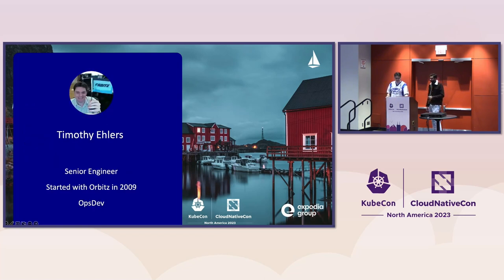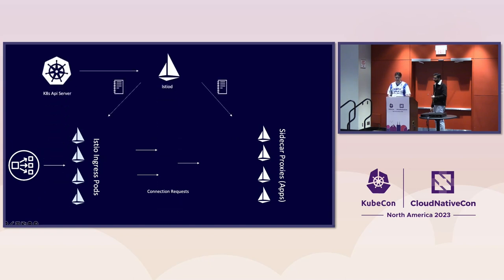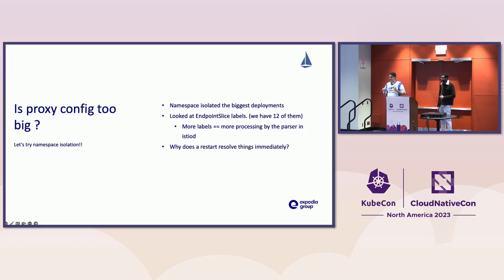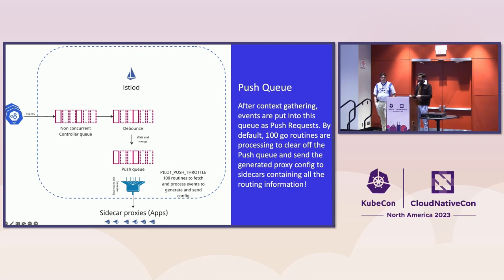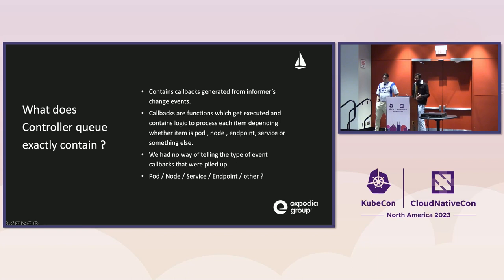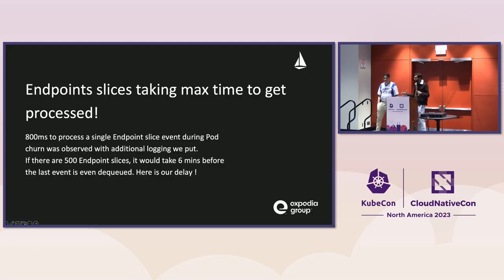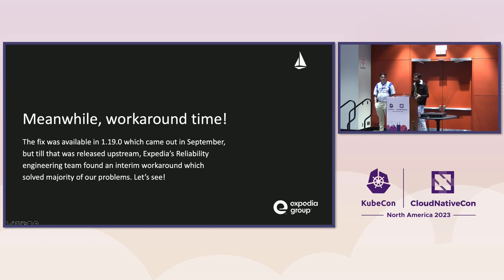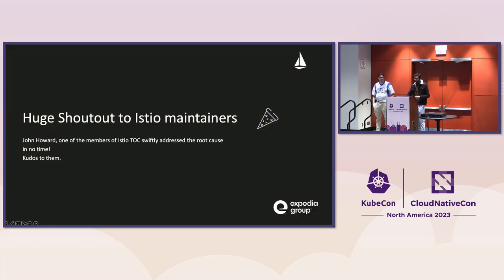Under the Hood: Exploring Istio's Lock Contention and Its Impact o... Raghav Grover & Timothy Ehlers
Under the Hood: Exploring Istio's Lock Contention and Its Impact on Expedia's Compute Platform - Raghav Grover & Timothy Ehlers, Expedia

This case study explores Expedia's investigation into a disruptive incident, uncovering a lock contention in Istio. Join us as we deep dive into the systematic steps taken to rule out the various possibilities, navigating through the challenges posed by limited observability and ultimately identifying the root cause. Discover the impact on performance and business metrics, and the collaborative efforts with the Istio open source maintainers, who promptly acknowledged and addressed the issue. This talk will discuss how at Expedia, Compute platform team built a custom Istio Pilot with added observability and tweaked controller queues that helped narrow down the root cause, and how profiling Istio Pilot uncovered a lock contention that introduced significant delays in Proxy propagation and resulted in outages. Furthermore, this talk will provide details about the interim workaround and its impact Expedia implemented before the solution was available upstream.